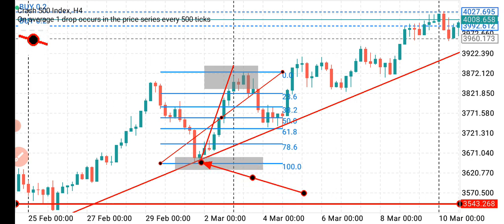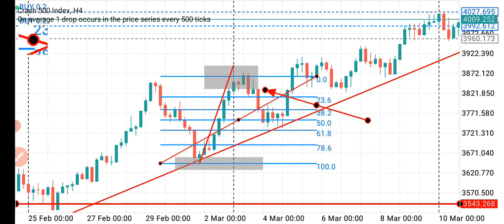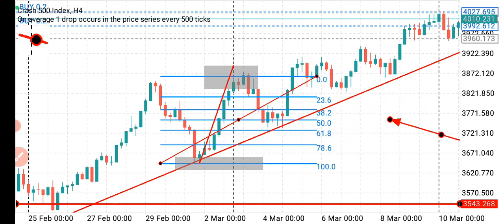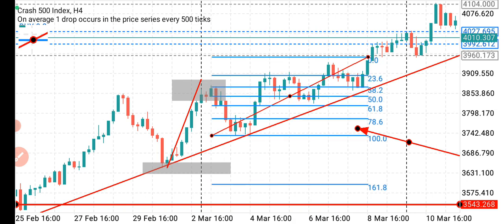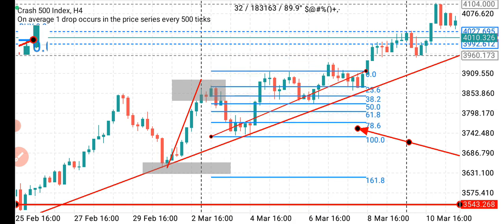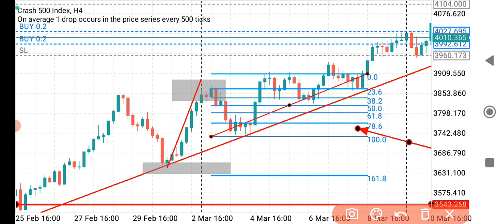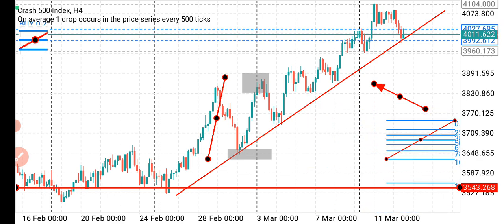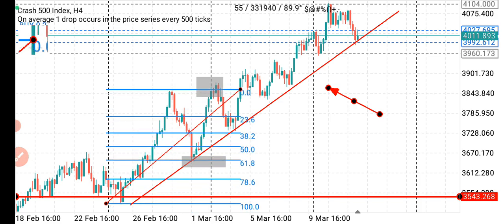The Risky Business of Forex Retracement and Continuation Trades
In this video you will learn a simple method of entering a continuation trade with low risk and high reward.